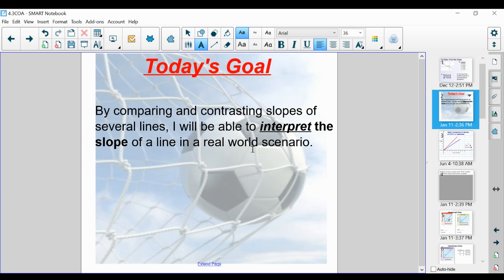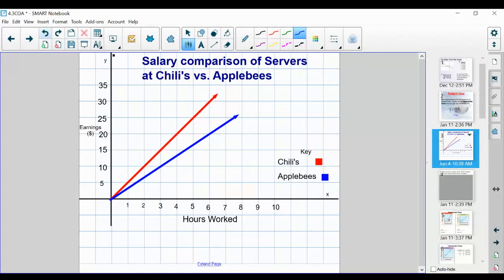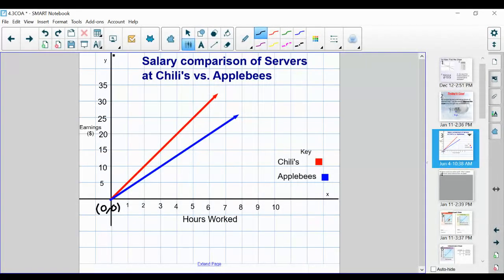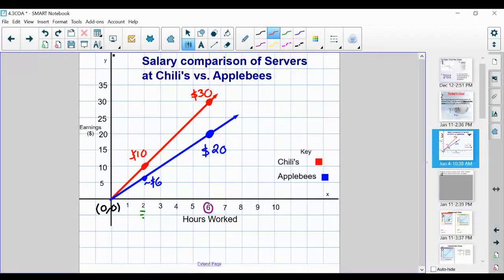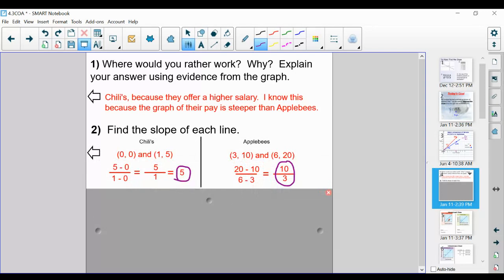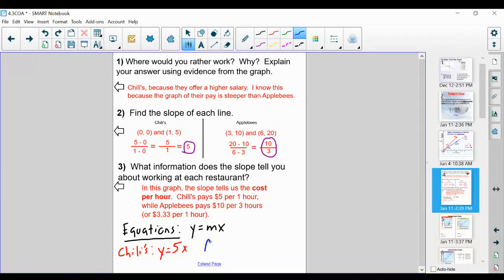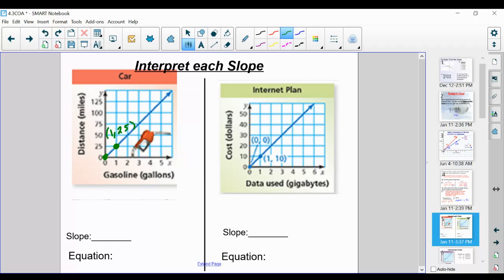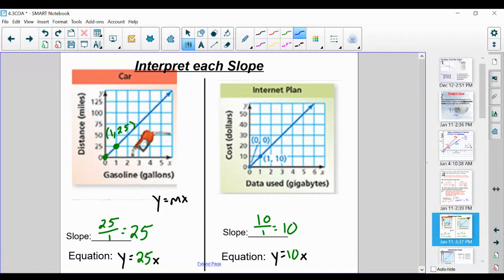Writing Direct Variation Equations from Graphs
In this video, we go through examples of how to write equations in direct variation by interpreting graphs.